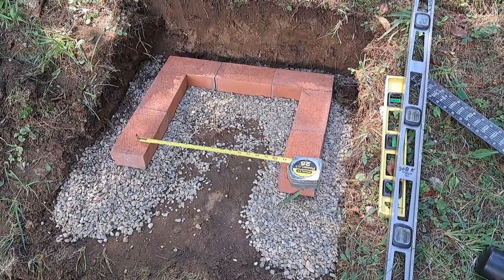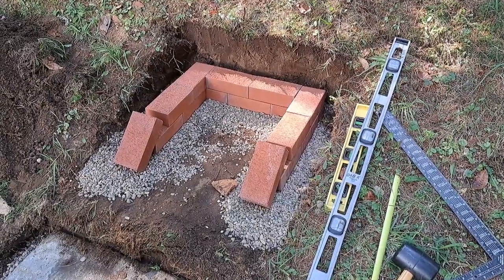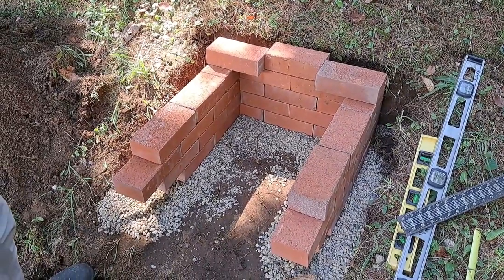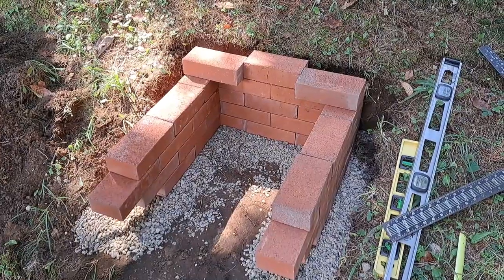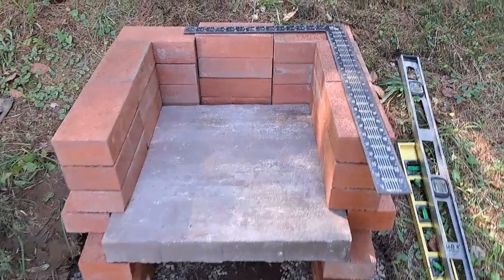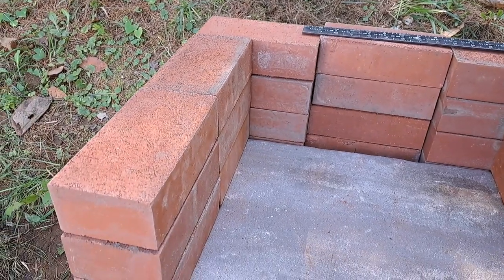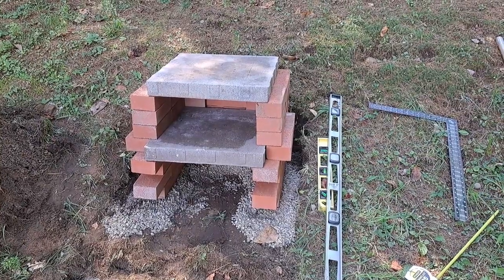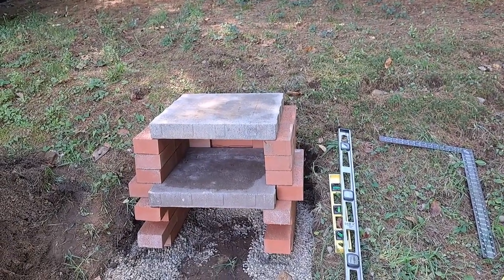Quick Build Pizza Oven - Short Version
Easy to build Pizza Oven. 62 bricks, 2-18"x18" Patio Pavers and Pea Gravel for total cost of $66 dollars.

Our videos are for sharing our experience and modifications to our Little Guy Max RV rig and other projects. We share the videos with you but it is important that you do your own research.